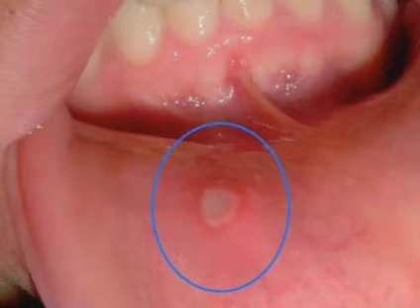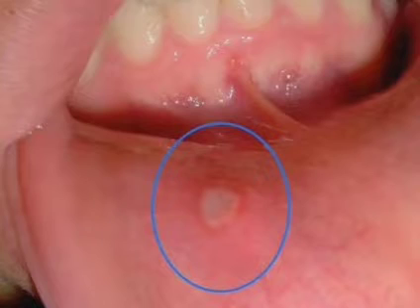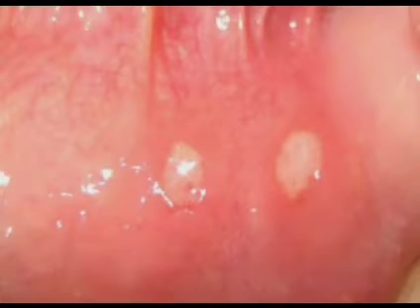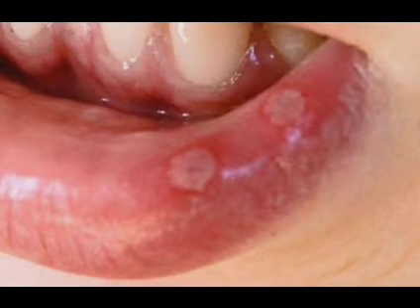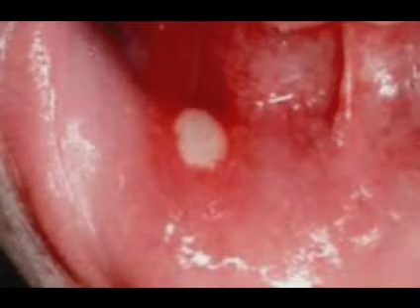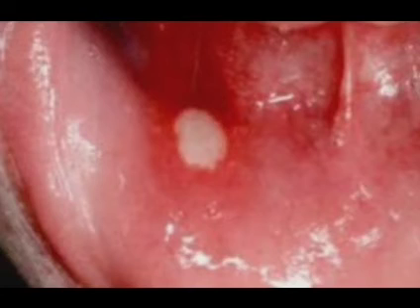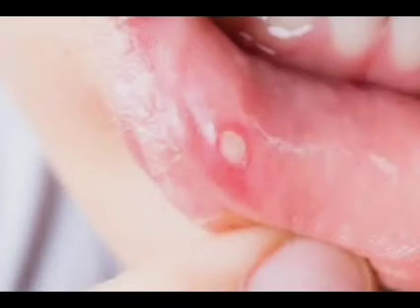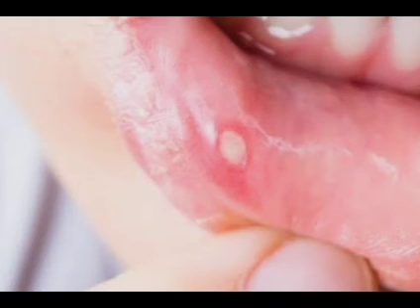Health Care Episode 18|Signs And Symptoms Of Mouth Ulcer|Healthy And Beautiful Life|Varkha Mohapatra